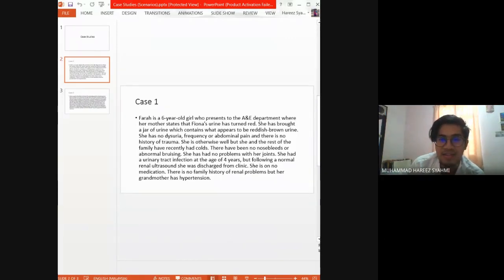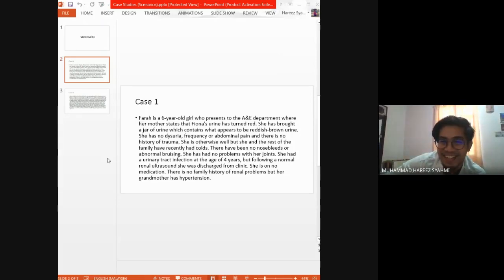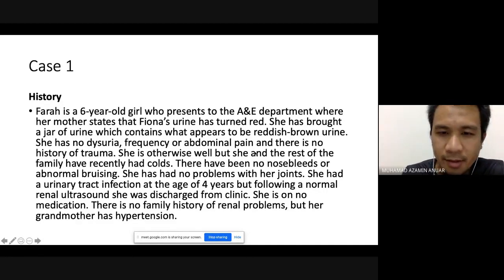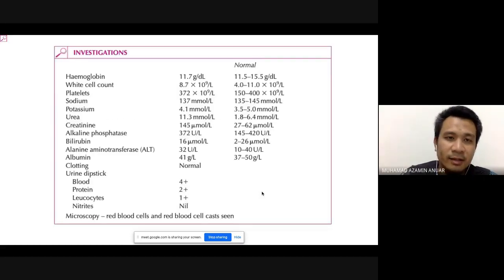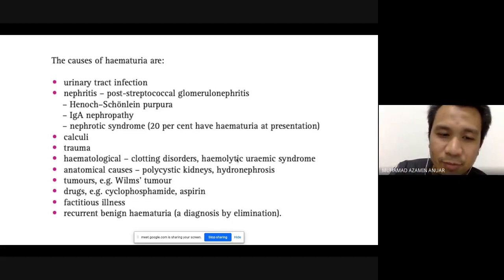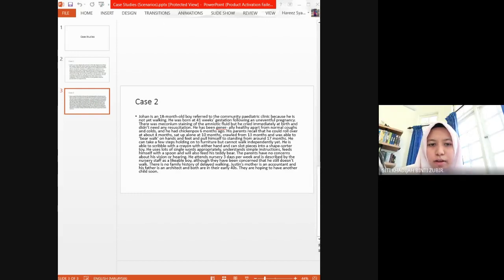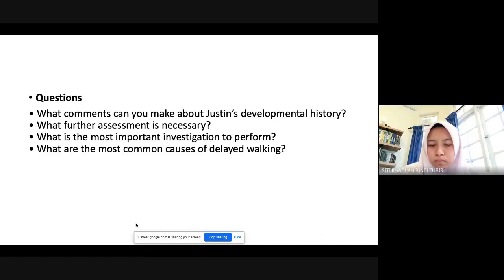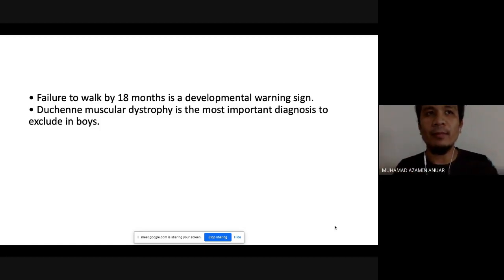Online teaching with Dr Azamin 24/7/2020 LC Presentation Y3B4